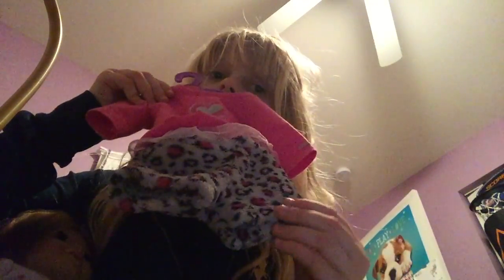A g parking